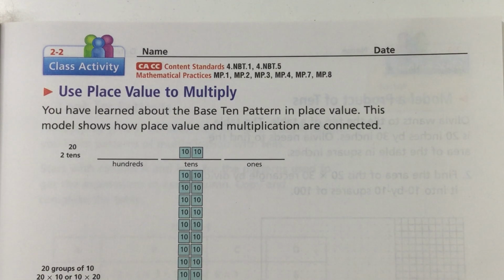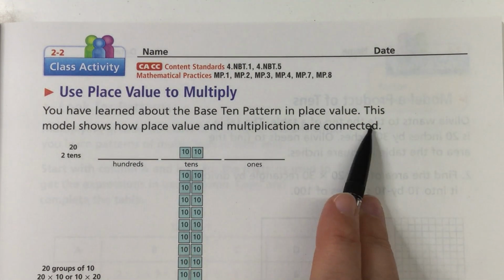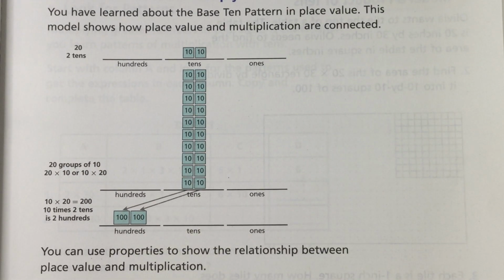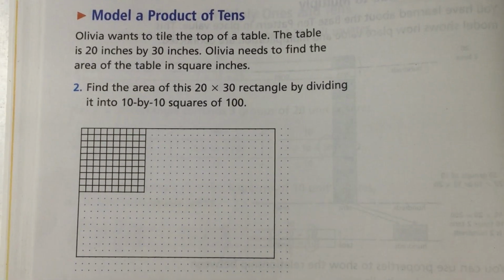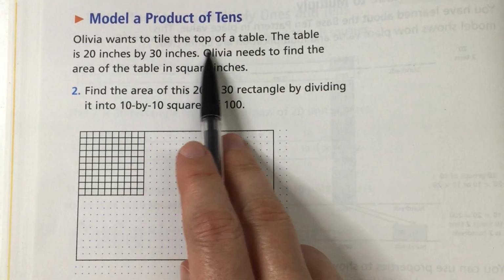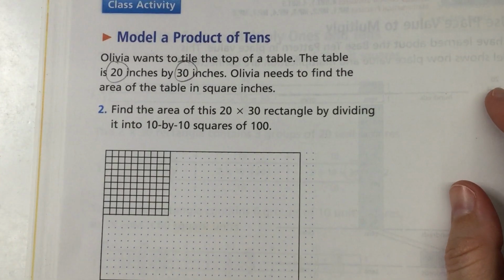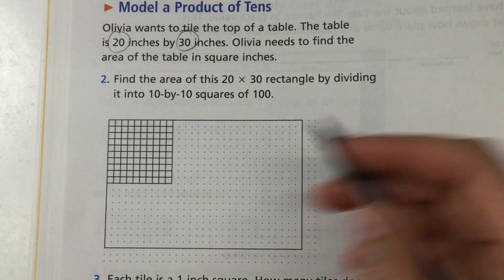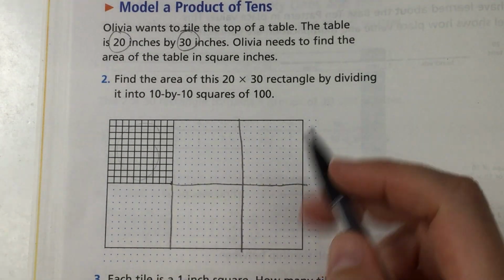(4th Grade) Unit 2: Lesson 2